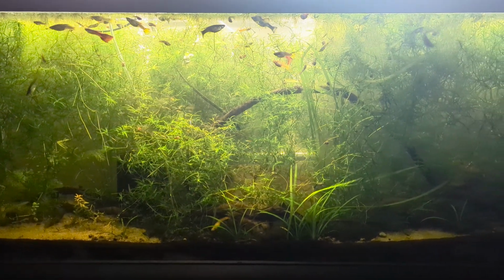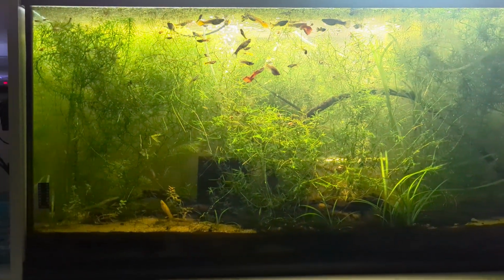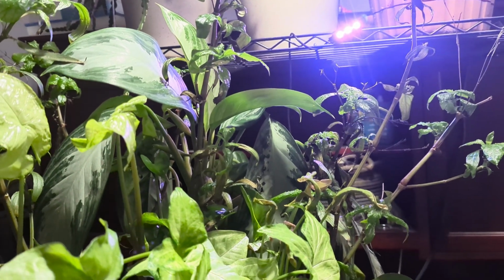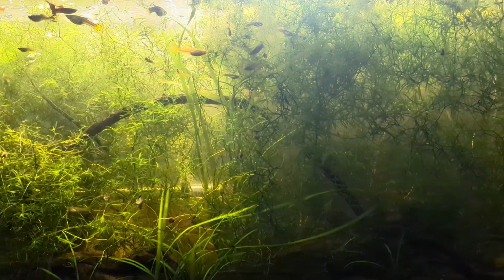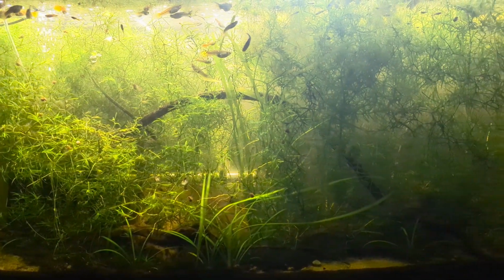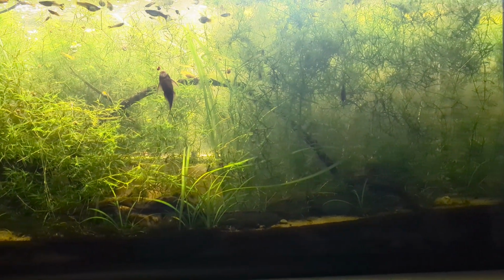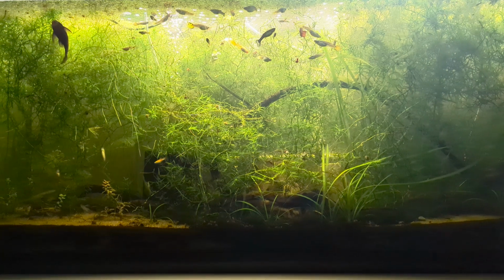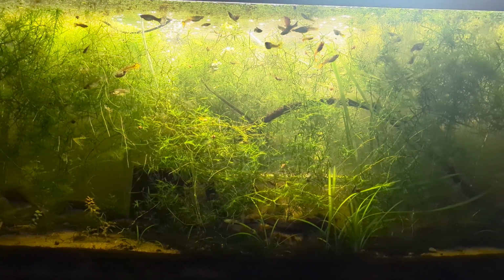Tank Talks: Major Aquatic Hacks and Myth Busting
This episode revisits a tank that got a major trim, two weeks ago, and it's ready for another!   No fertilizers, no added CO2, just natural substrate and aquaponic echo eco-tech!   I discuss phased lighting, with switches, and how heavily planted tanks literally break the nitrogen cycle, and how, as well as how natural substrates produce optimal CO2 levels, long-term.  We are way beyond high-tech!  Let me show you Easy Mode! 💚🥂